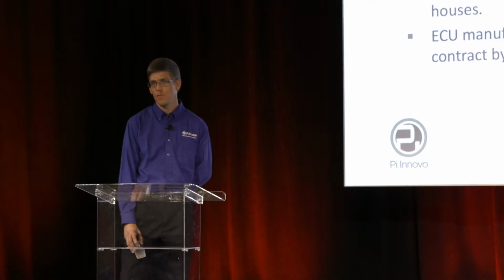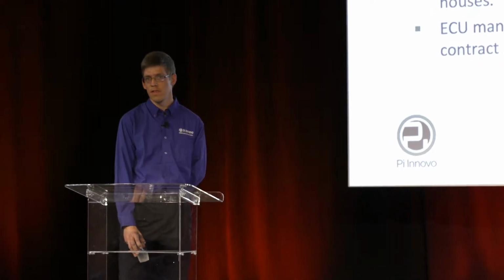VSTS19: Jeff Lovell – A Software Testing Case Study: Testing an Autonomous Vehicle Sensor Module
Jeff Lovell, Systems Engineer at Pi Innovo, joined us at VSTS19 to discuss a modern application of software testing through the combination of model-based development and software unit testing. He detailed the process of enabling re-use of familiar methods and test scripts as well as adding capability to quantify new code coverage metrics after automatic code generation.

On June 12, 2019. Vector was proud to host its second Software Testing Symposium in San Jose, California. Attendees from over 20 companies gathered to hear presentations from industry leaders, network, and experience Vector solutions in the current dynamic world of software testing.